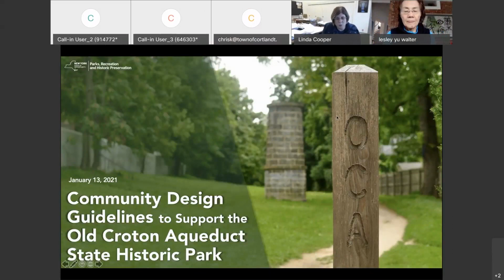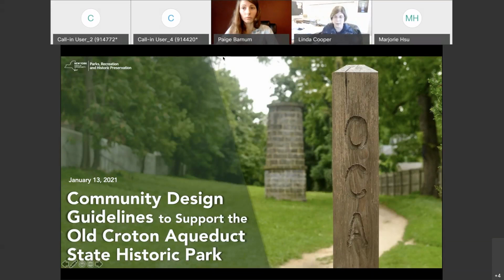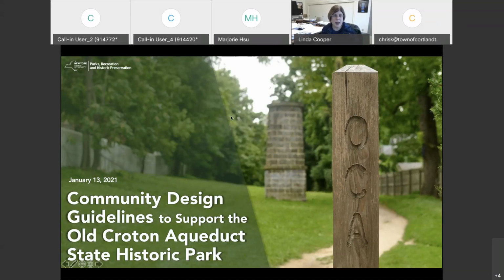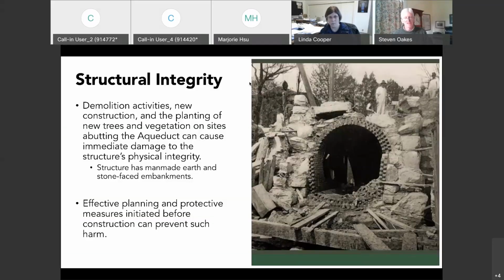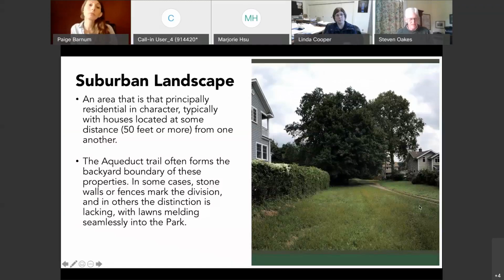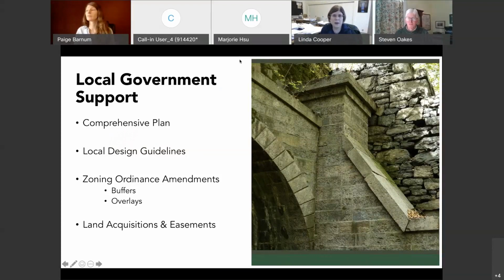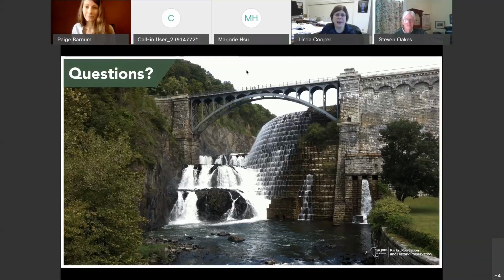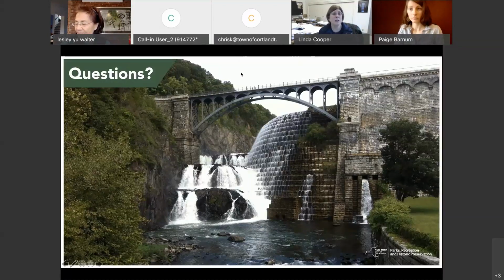OCA Design Guidelines Afternoon Session